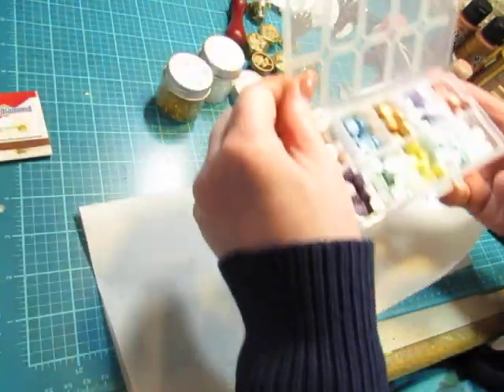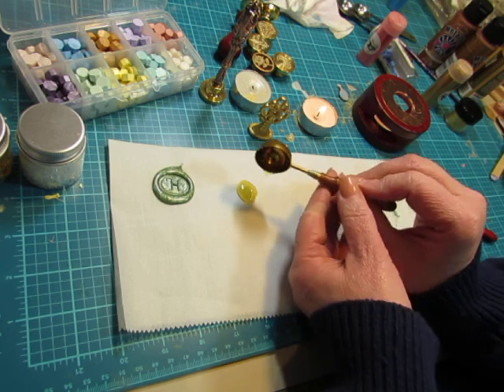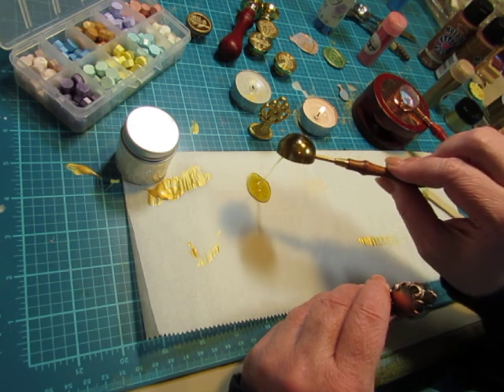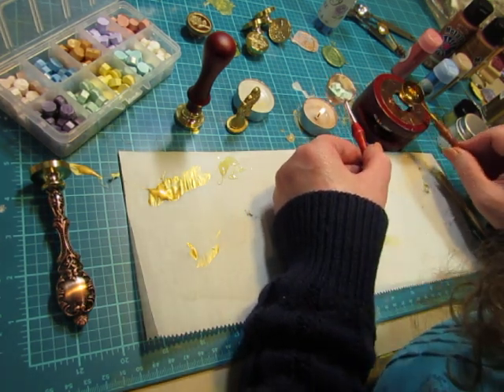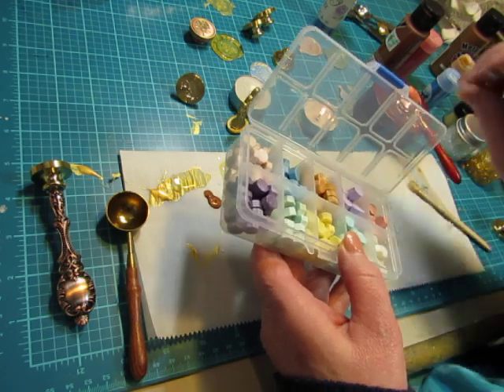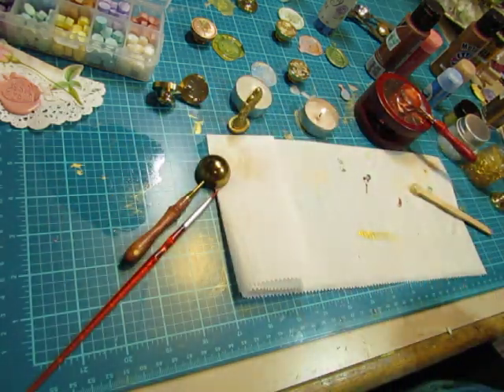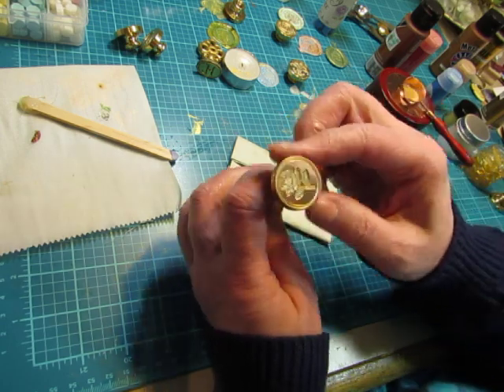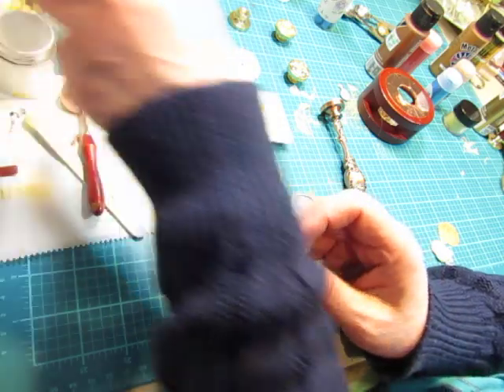Wax Seal Techniques with Craspire Wax: New Transparent wax!!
I'm collaborating with Craspire Wax with this video, to demonstrate some techniques you can use in creating wax seals: marbleing, adding paint, adding mica, and more!